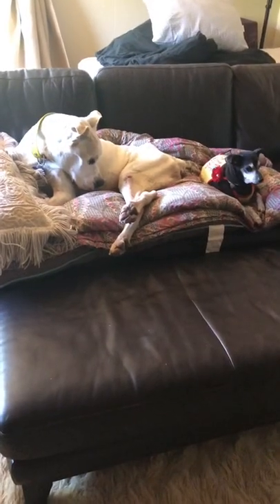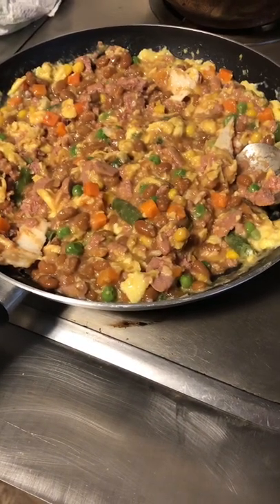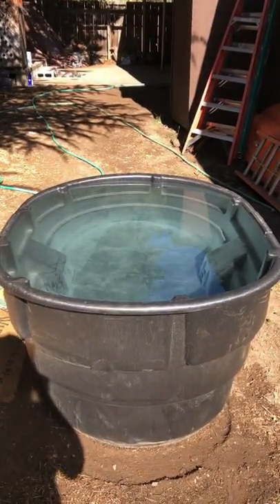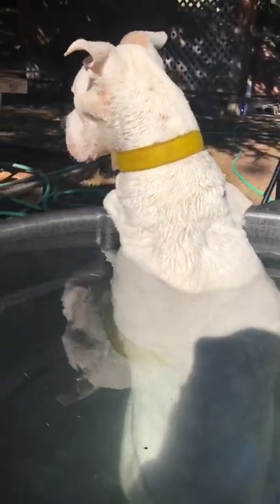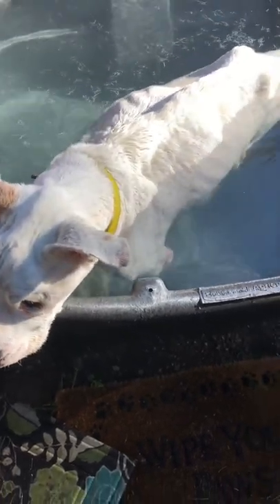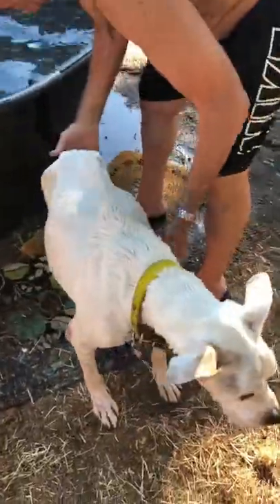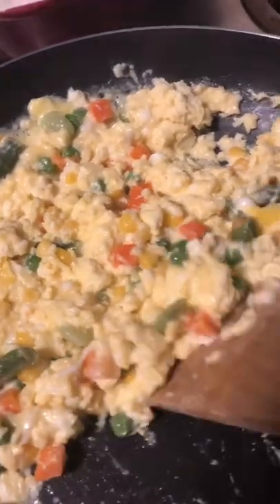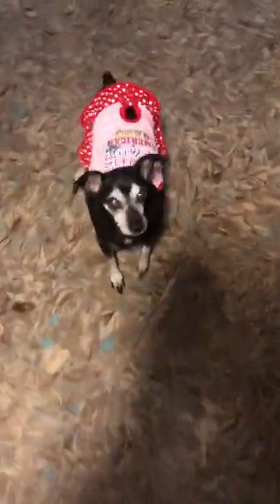King of Tortugal - Part 13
Dinner, breakfast and hydro therapy for King Jefe!